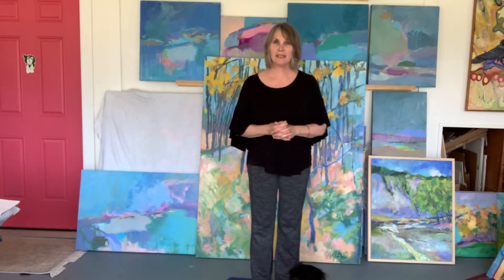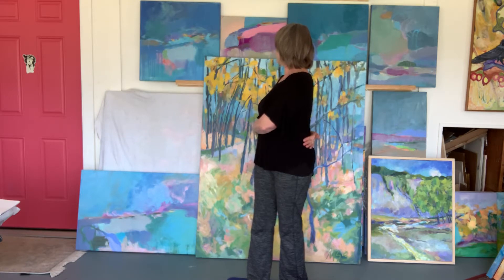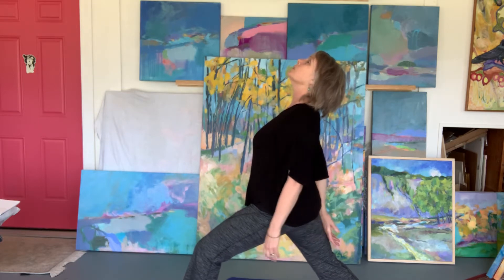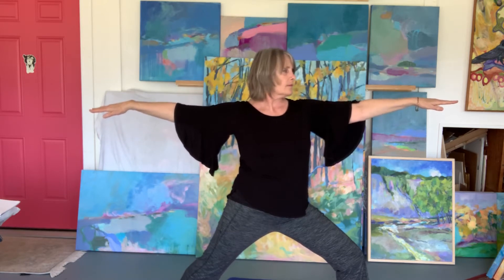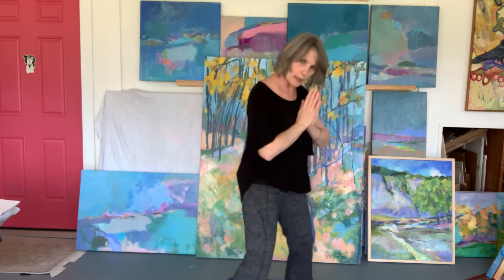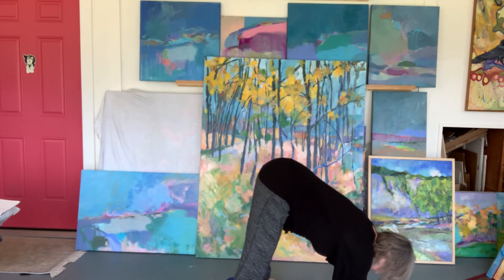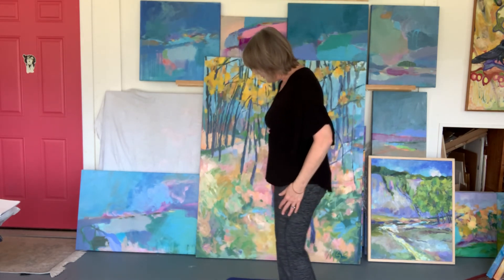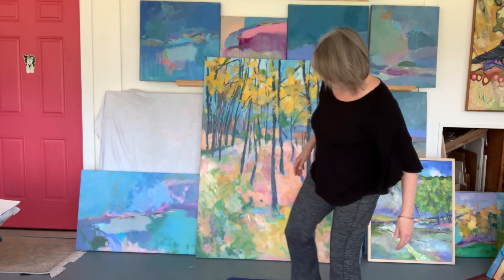Cara Yoga with Mary Ann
Gentle stretching with Mary Ann and Larry the dog.